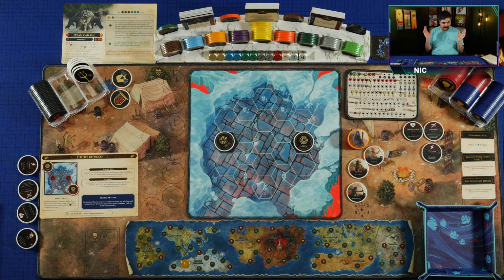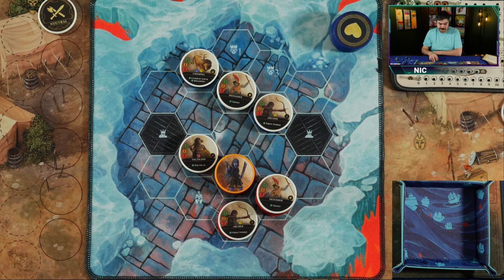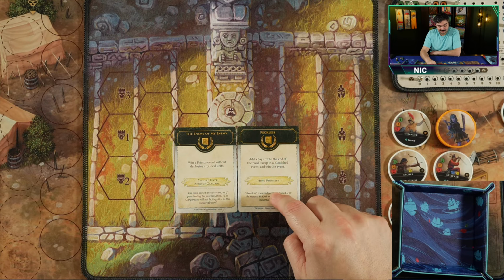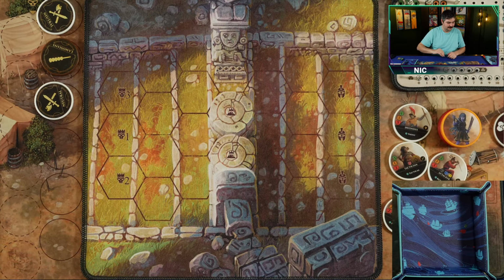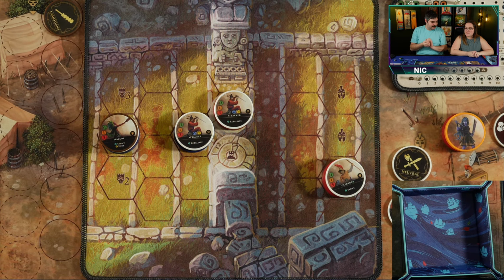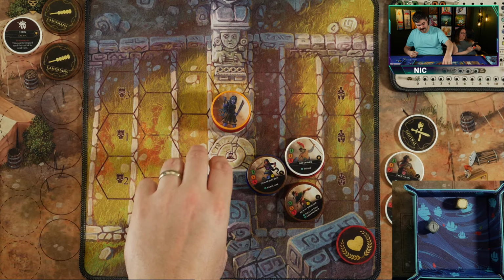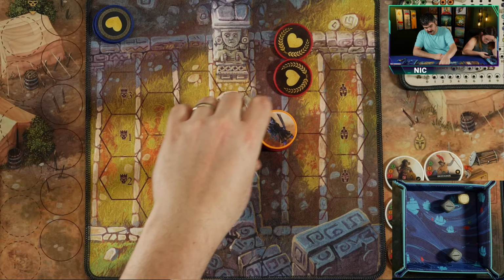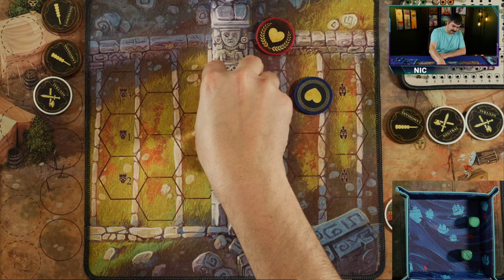Hoplomachus Victorum Act 1 | Board Game Playthrough | LIVE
I am playing Hoplomachus Victorum live!
This board game is a campaign solo player arena battler with a ancient Greek and Roman theme!
This game is published by Chip Theory Games and designed by Josh J. Carlson, Adam Carlson and Logan Giannini.

🎬 𝗧𝗜𝗠𝗘𝗦𝗧𝗔𝗠𝗣𝗦
00:00 Start

🌐 𝗠𝗬 𝗕𝗚𝗚
Check out my list on BGG and let me know what game you would like to see next?

💬  𝗔𝗕𝗢𝗨𝗧 𝗠𝗘
I'm Krissy, I'm a stay at home mom who spends her time playing board games after bedtime.
This channel is named after the board game that got me into board games: Catan. I have been playing board games for a few years now, and even built our game table summer of 2020. Why not put it to good use in a YouTube channel!

💰 𝗧𝗜𝗣
 Help the channel out with a tip!

Checkout some shirts and mugs!